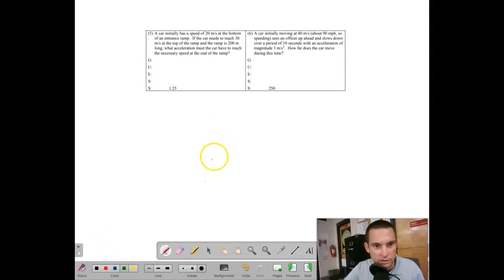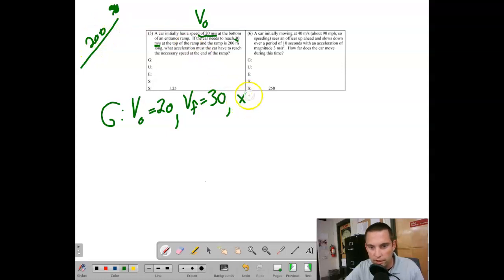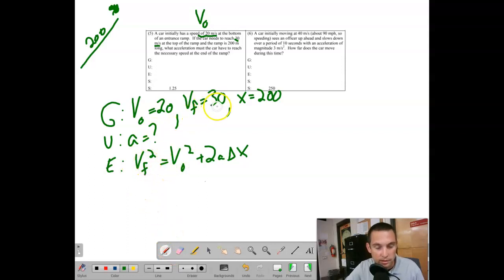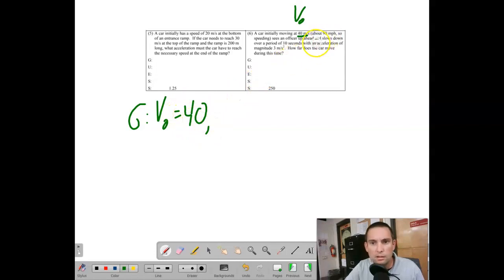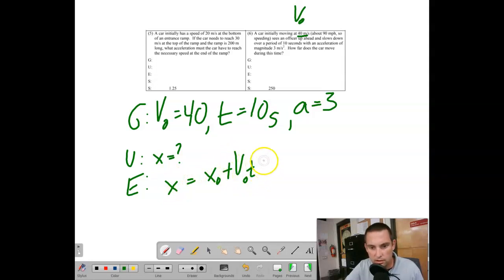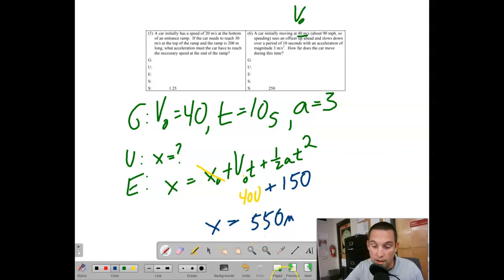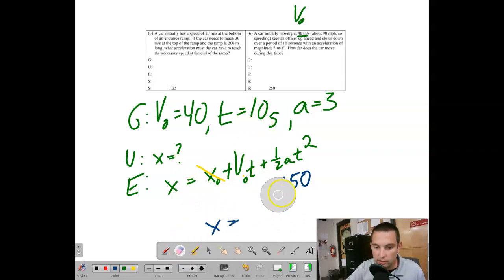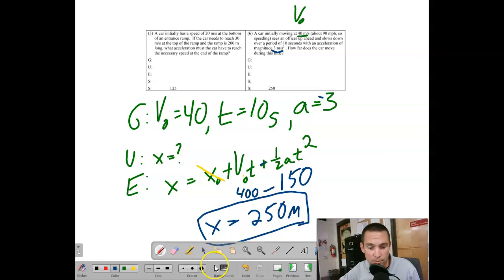Constant Acceleration Equations TYU 2